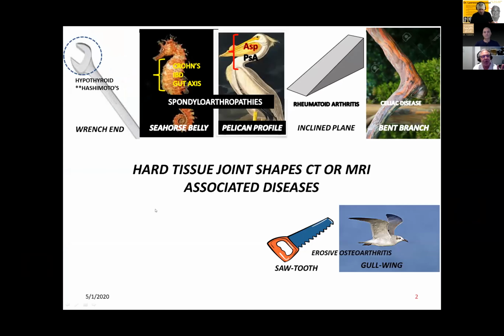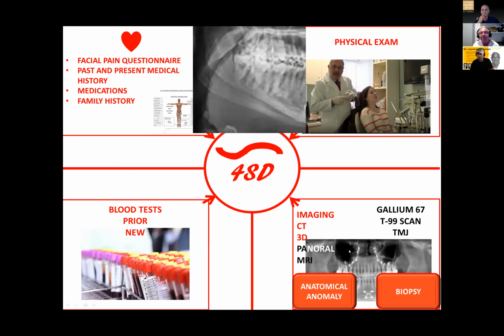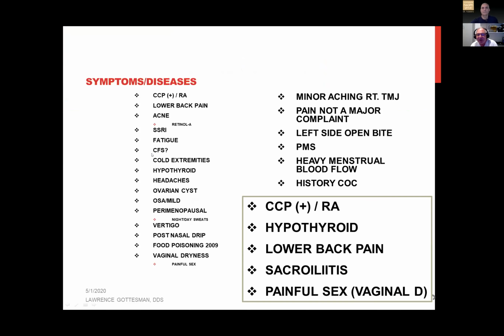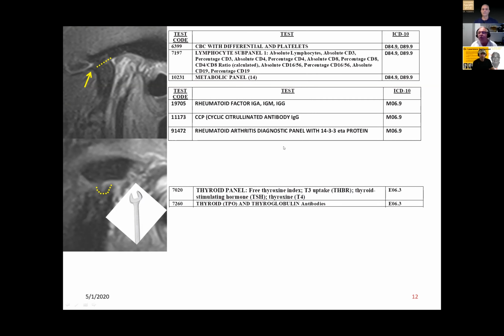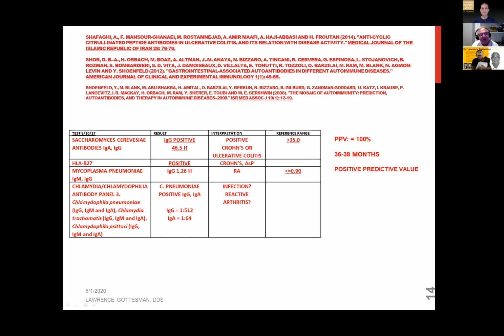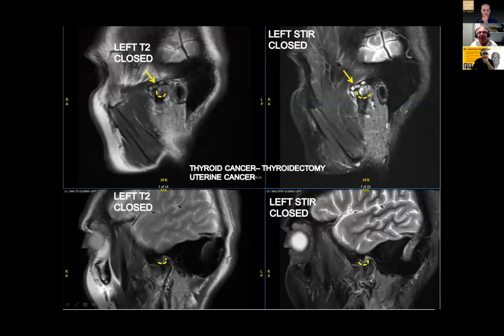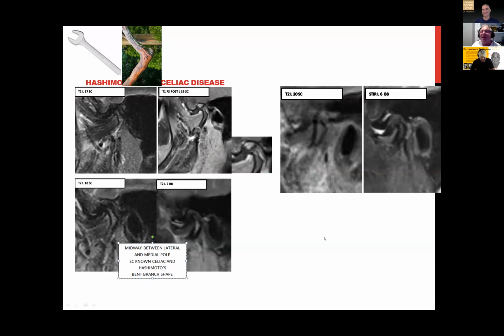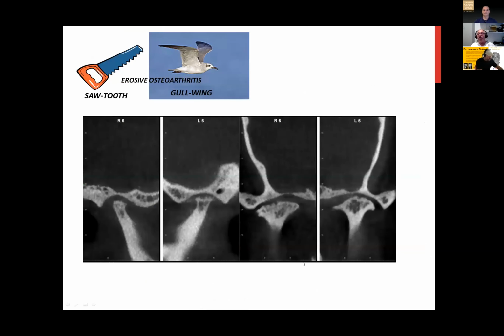Lets Talk About Occlusion Marathon Lecture 3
Dr. Laurance Gottesman